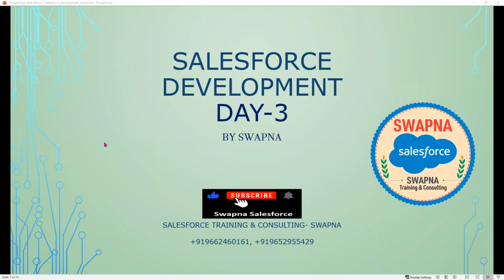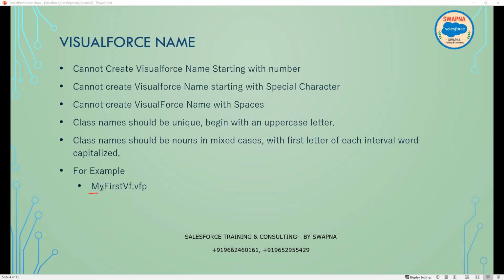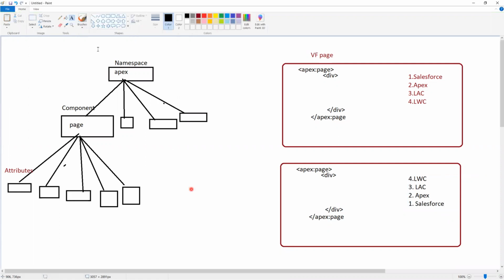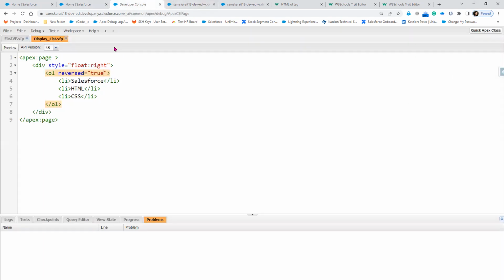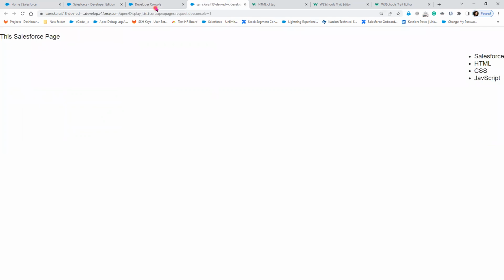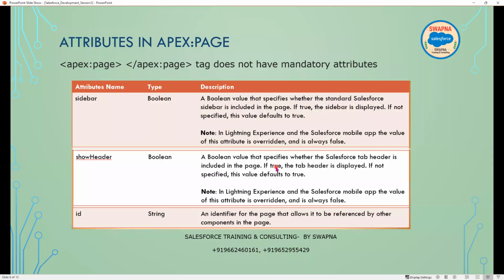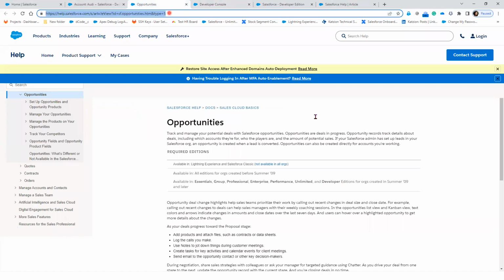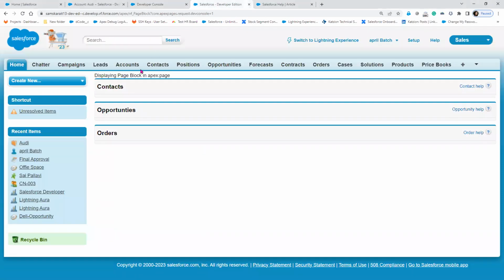03.SalesforceDevelopment Attributes in apex:page tag |Attributesin apex:pageBlocktagSwapnaSalesforce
Development

Attributes in apex:page tag
apex:PageBlock tag
Attributes in apex:pageBlock tag